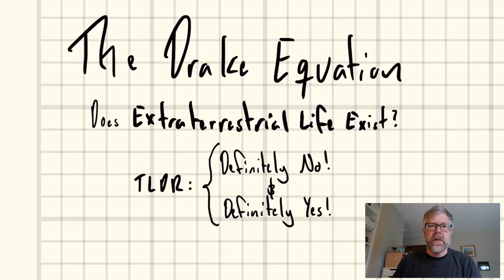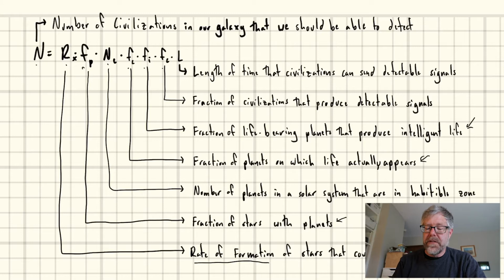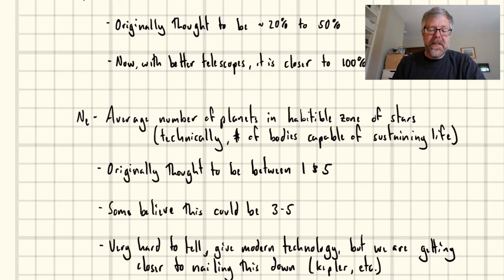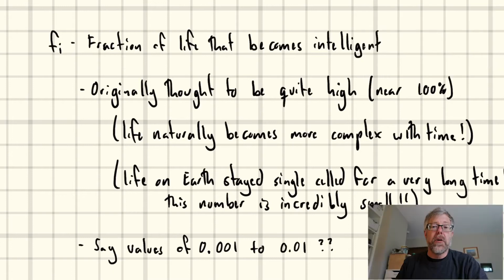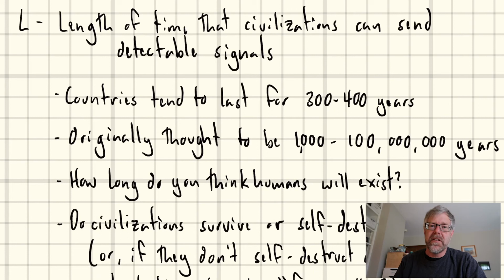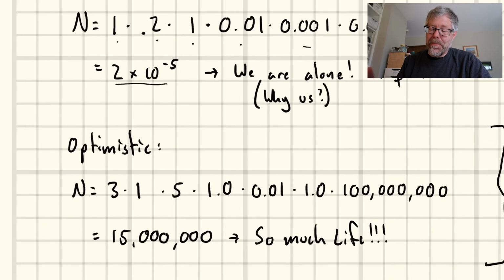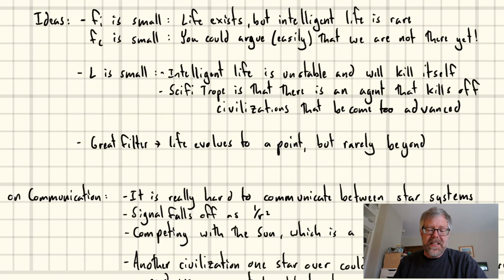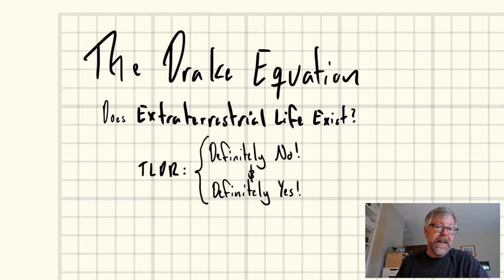The Drake Equation: Are We Alone? Maybe?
This video goes into how the Drake equation, in theory, helps us explore whether there may be other civilizations out there who could (potentially) communicate with us.  The video talks about the lower (we are alone!) and upper (life is everywhere!) limits of the equation, and the Fermi Paradox, which explores that if there is life everywhere, why haven't we seen it? Hope you enjoy it!